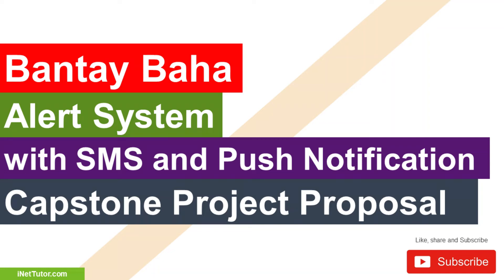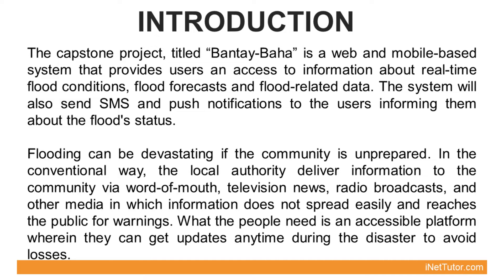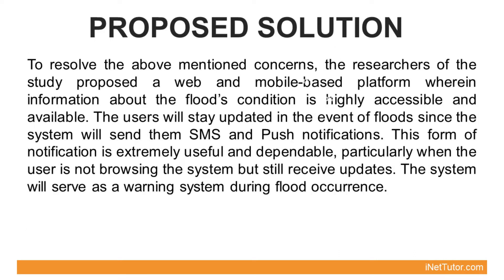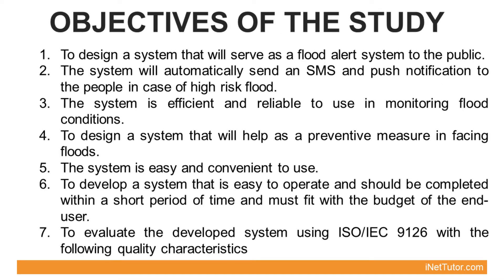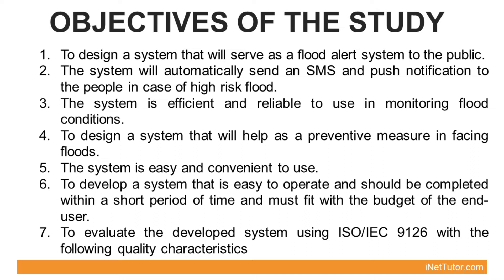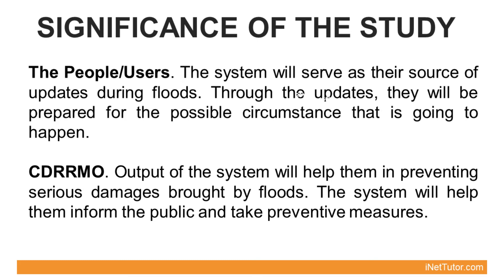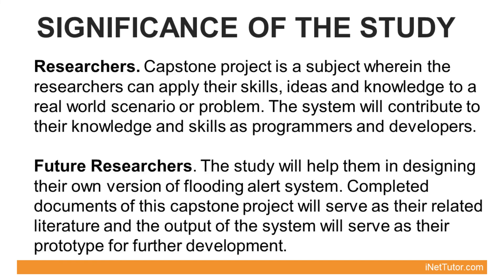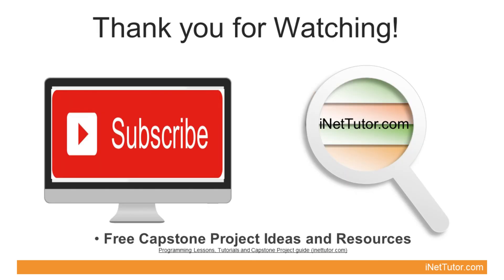Bantay Baha Alert System with SMS and Push Notification Capstone Project Proposal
The capstone project, titled "Bantay Baha Alert System," is a web and mobile-based system that gives people real-time flood information, flood forecasts, and flood-related data. Users will also receive SMS and push updates from the system updating them of the flood's progress.